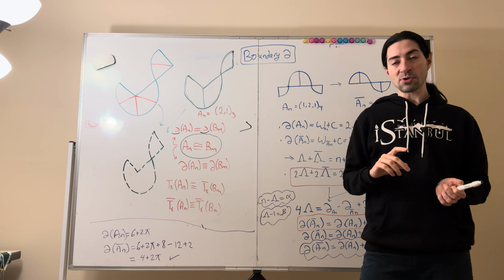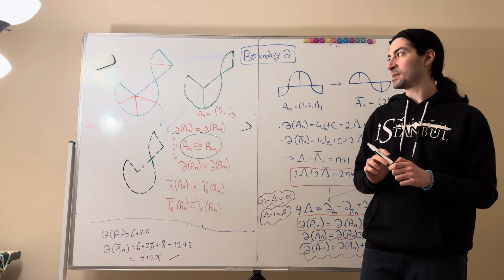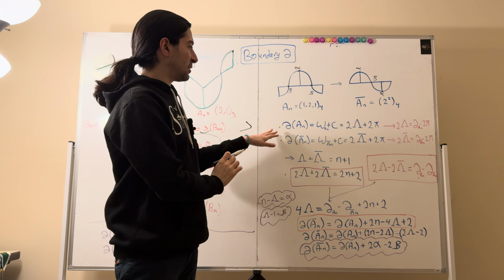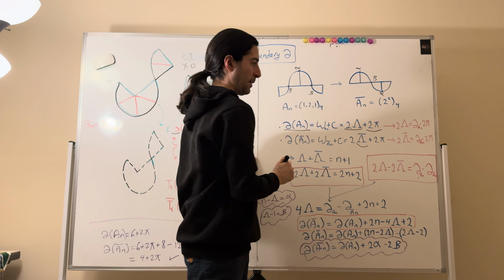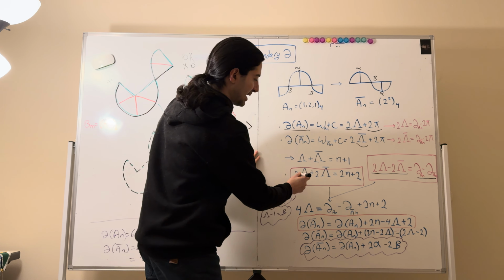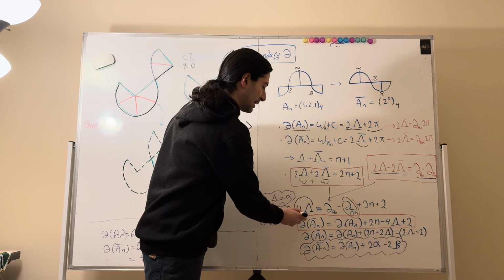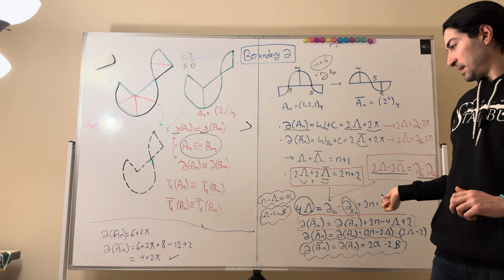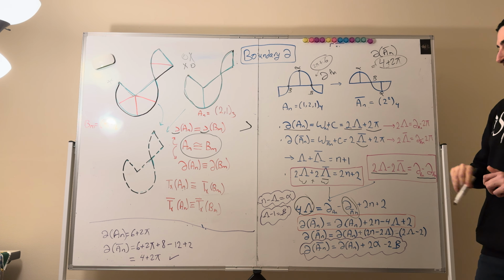Structural boundaries , isomorphism, and sectoral conjugates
The boundary of a sectoral structure is the sum of its structural curve and walk. Isomorphic sectoral structures share the same boundary.